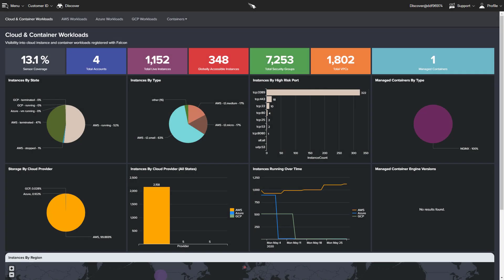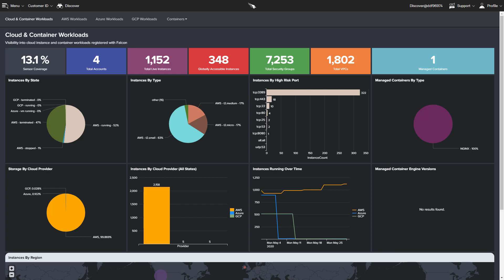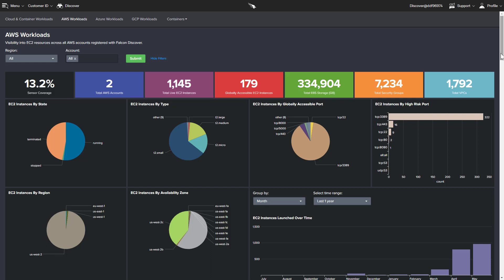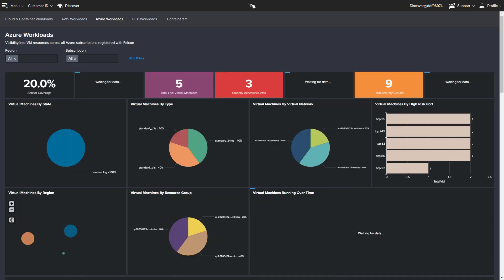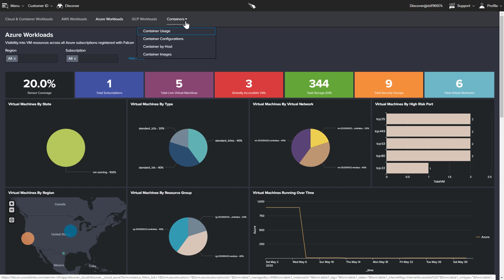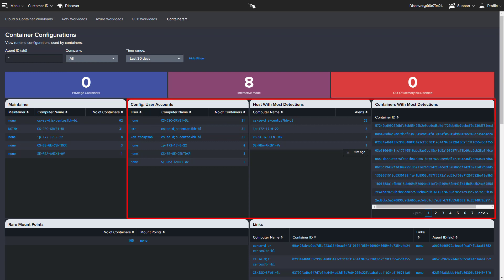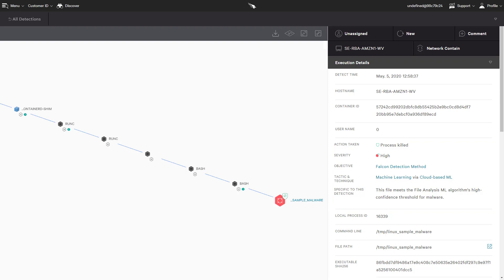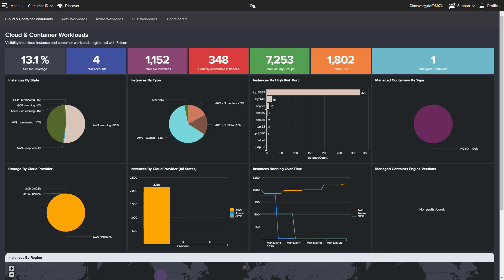How CrowdStrike Secures Cloud Workloads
In this demo, we will see how CrowdStrike's Falcon Cloud Workload Protection helps organizations identify, manage and secure cloud workloads.